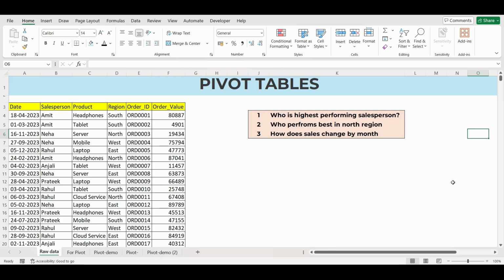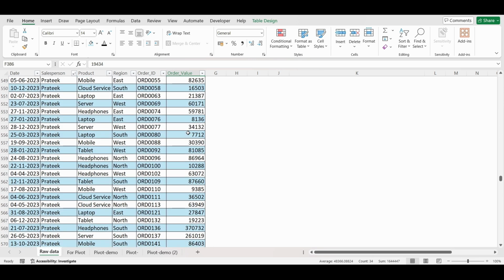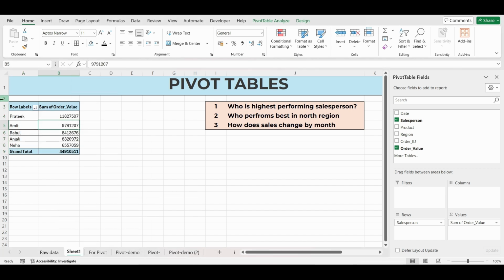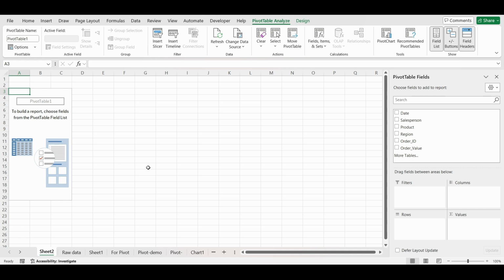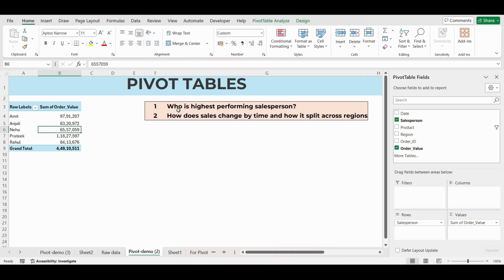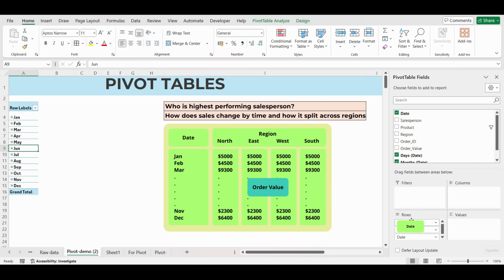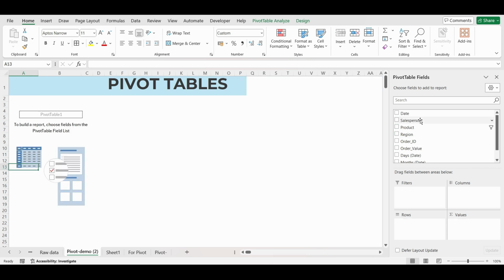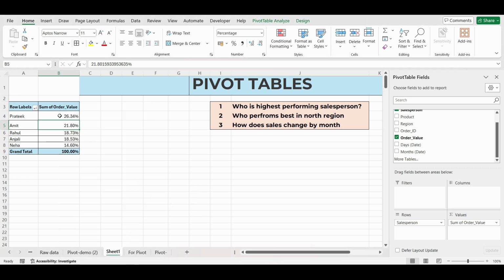Pivot Tables in 13 Mins: Step-by-Step Starting Guide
Description
📊 Master Pivot Tables in 13 Minutes | Step-by-Step for Complete Beginners
Are you still filtering, sorting, and rewriting formulas every time your data changes?
Spending hours on the same Excel task—again and again?

In this beginner-friendly tutorial, you’ll learn how Pivot Tables turn hours of manual Excel work into minutes.

This video is designed for:
✅ Absolute beginners who have never used Pivot Tables
✅ People who feel Pivot Tables are confusing or intimidating
✅ Working professionals who use Excel daily but rely on filters & formulas

💡 Why Pivot Tables Matter
If you:
Prepare reports
Analyze sales or performance data
Answer last-minute questions from your manager
Want faster, cleaner Excel workflows
Pivot Tables are not optional—they’re essential.
Once you understand them, you’ll wonder why you ever worked without them.

If you find this helpful:
💬 Comment if you want the template or future automation projects